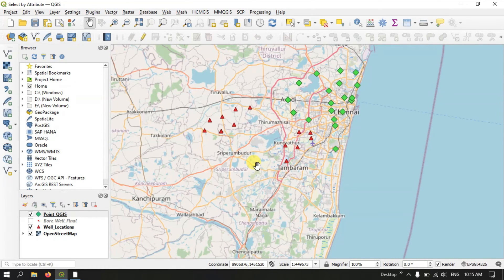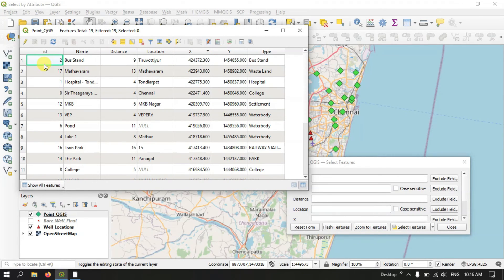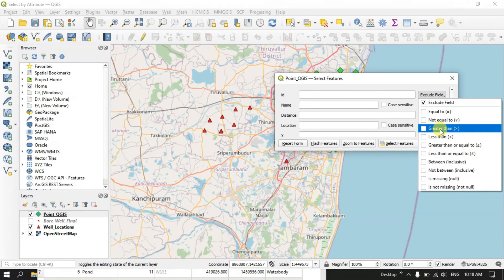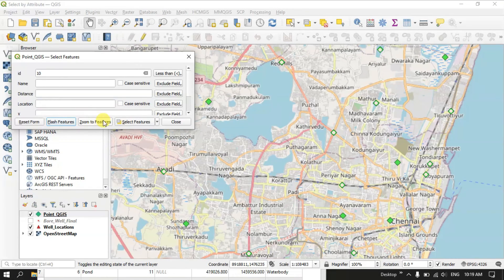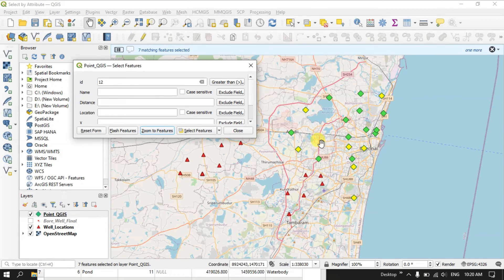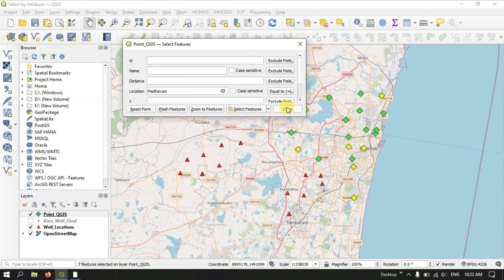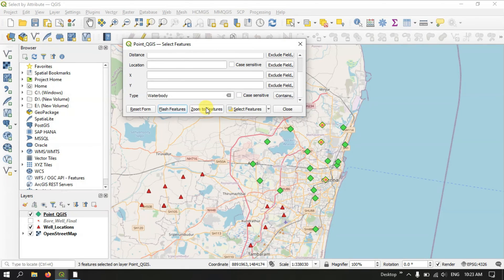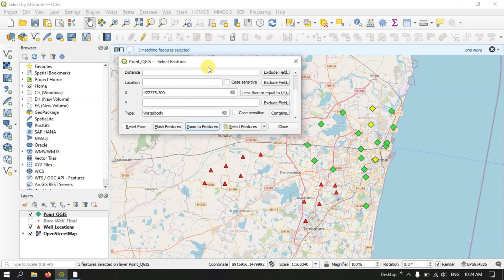QGIS Tutorials 24: Select feature by Attribute | Beginners | QGIS 3.22 | Selection Tool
This is a special video tutorial series for absolute beginners in QGIS. In this video, you will learn how to select features using an attribute or value with the Selection Toolbar in QGIS.
These video tutorials are made using QGIS 3.22, the current latest version.
Step 1: Introduction
Step 2: Enabling Selection Toolbar
Step 3: Select Features by Value / Attribute

00:00 Introduction
00:10 Enabling Selection Toolbar
00:35 Select Features by Value or Attribute
07:36 Thanks for Watching - Subscribe